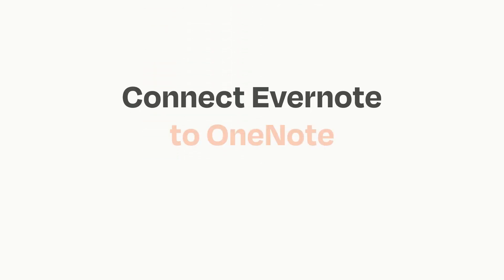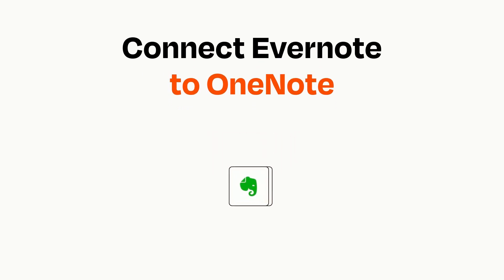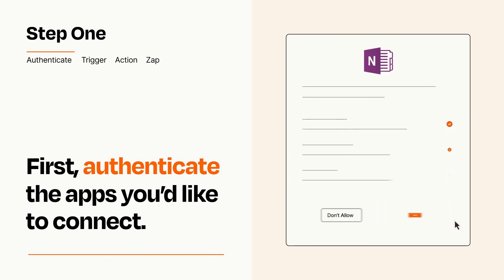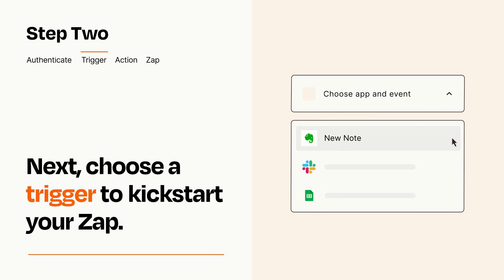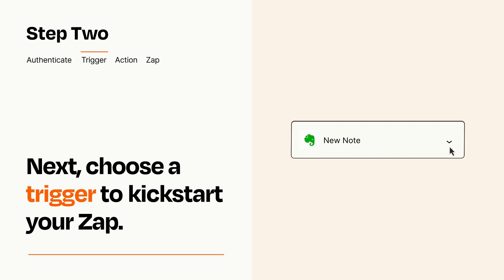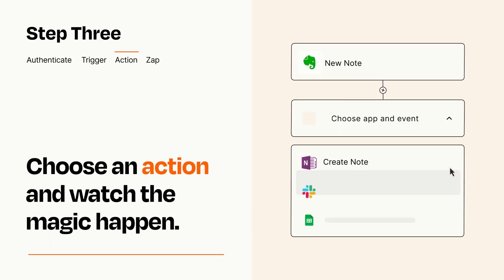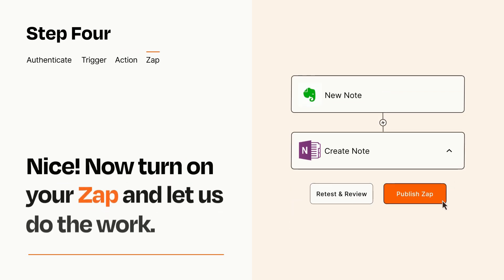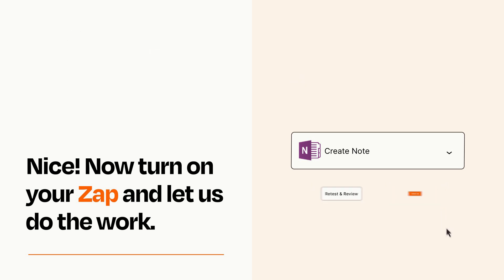How to connect Evernote to OneNote - Easy Integration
So you want to connect Evernote to OneNote? You can do it with Zapier!